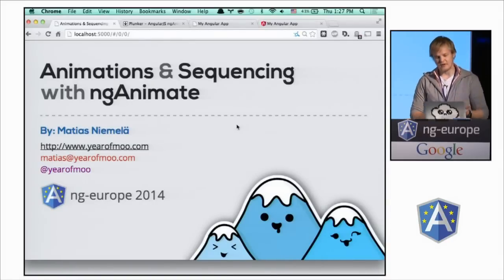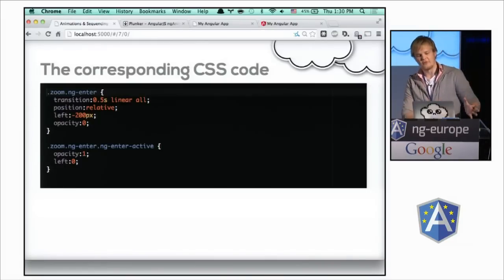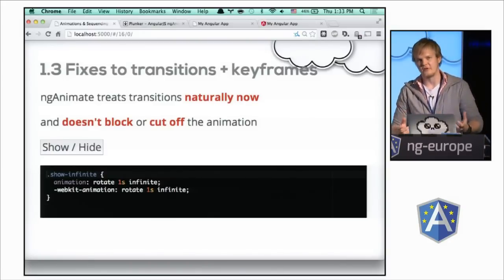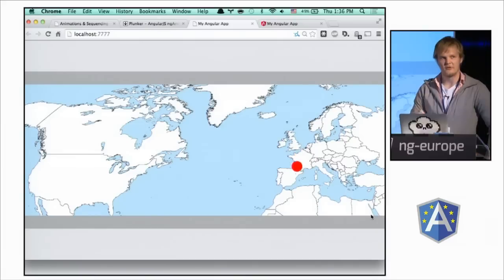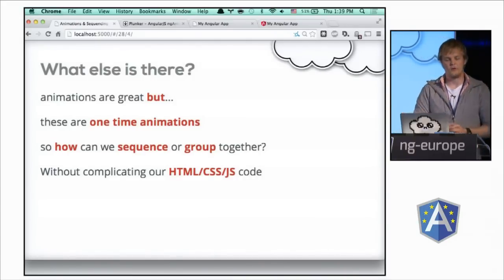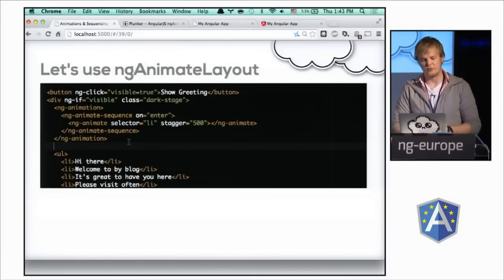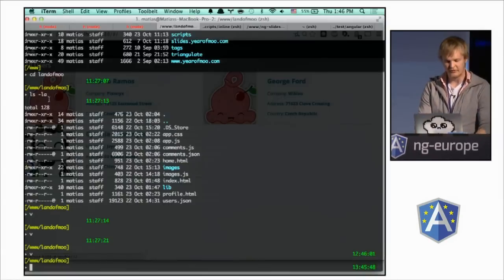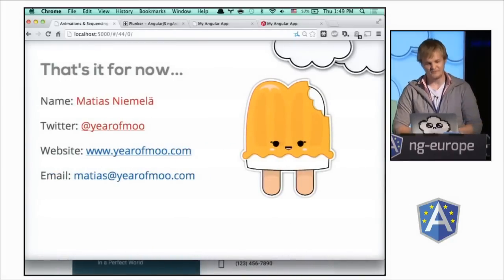Animations (sequencer, web animations) by Matias Niemelä aka yearofmoo at ngeurope 2014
Animations (sequencer, web animations) by Matias Niemelä ak yearofmoo at ngeurope 2014.